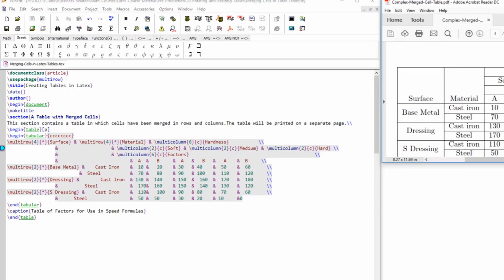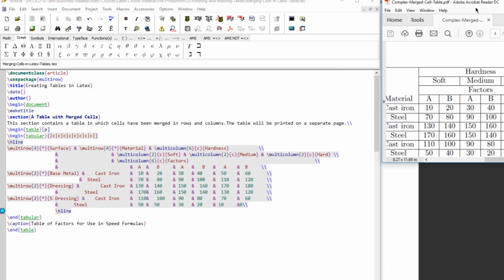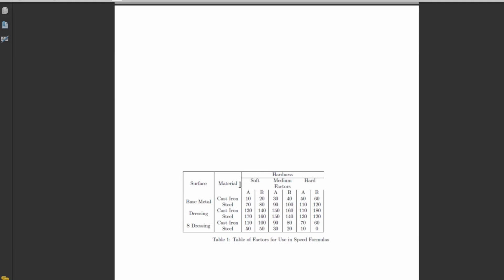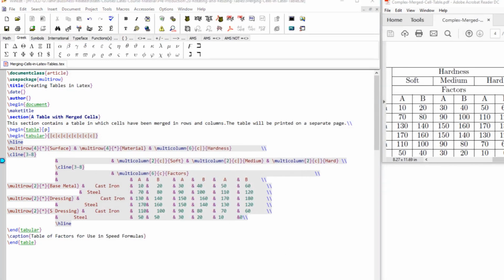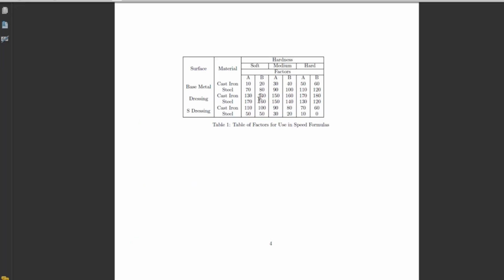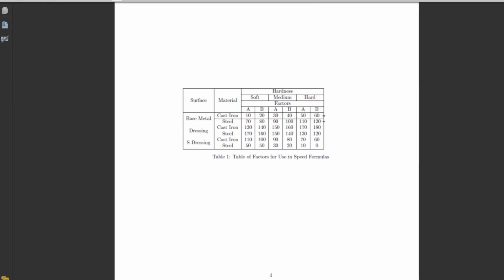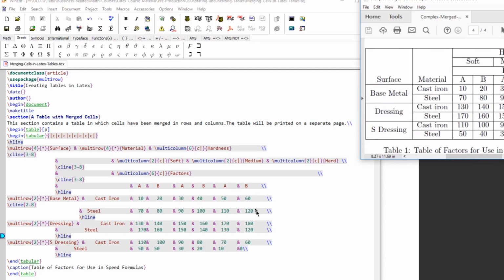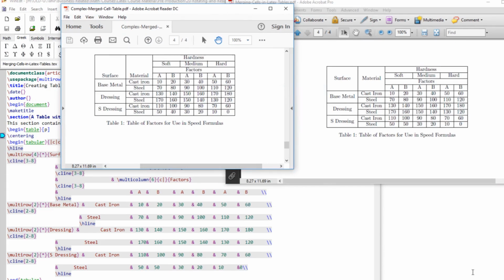Merging Cells in Latex Tables Part 2 of 2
How to Merge Cells in Latex Tables Part 2 of 2
In this video, I will continue the explaination of merging cells in latex Tables. Part 1 of this video was uploaded on youtube a long time ago but part 2 was missing. Many of you requested this video. Therefore I am uploading part 2 of the video today.
In this video you will learn how to merge cells in latex tables in rows and columns or you can also simultaneously merge cells both in rows and columns. After watching thiese two videos, you will be able to do almost any cell merging operation on latex tables.